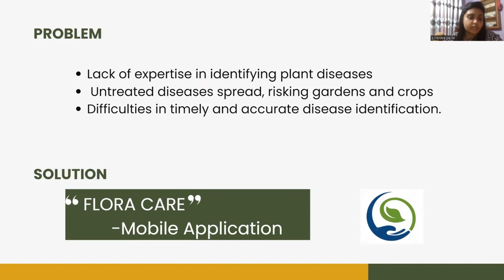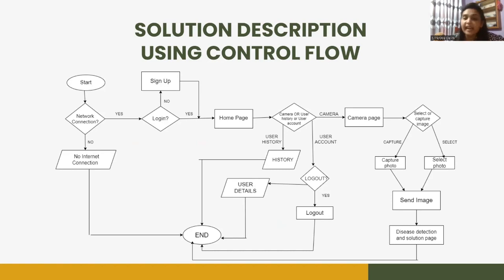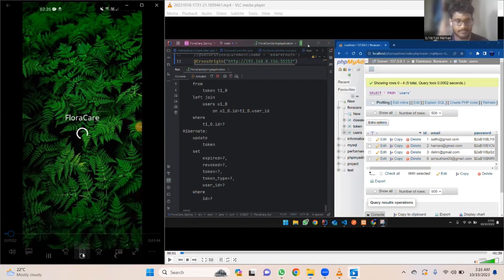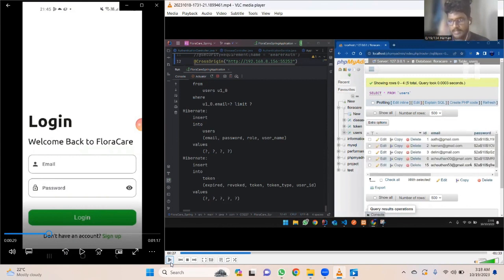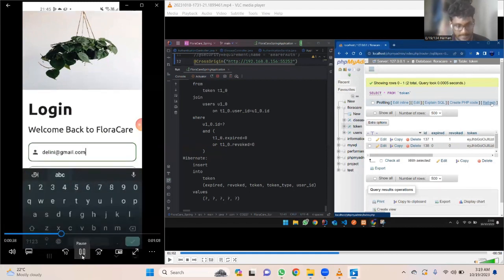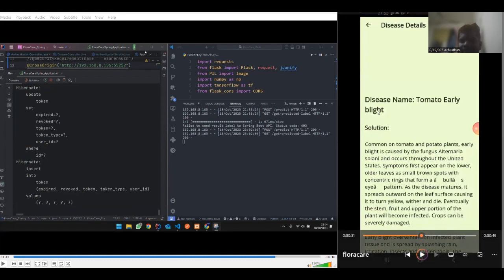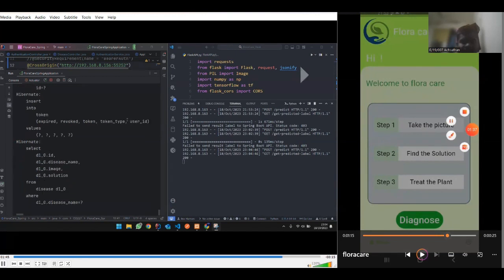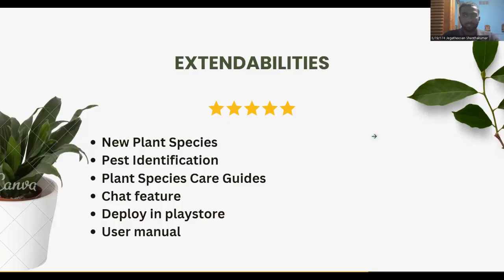Plant Disease Detection using Mobile Application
Plant disease detection using mobile application is a process of identifying and classifying plant diseases using a smartphone camera and a deep learning model. It is a useful and convenient way to help farmers, agronomists, gardeners, and plant enthusiasts diagnose and treat plant diseases in a timely and accurate manner. Some of the benefits of plant disease detection using mobile application are:

It can save time and money by reducing the need for manual inspection, laboratory testing, or expert consultation.
It can improve crop yield and quality by preventing or minimizing the spread of plant diseases and pests.
It can enhance the knowledge and awareness of plant health and disease management among users and communities.
It can provide real-time feedback and recommendations based on the detected disease and the environmental conditions.